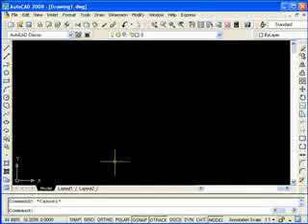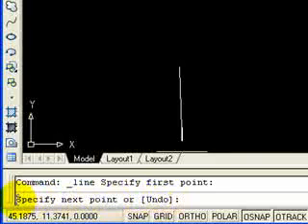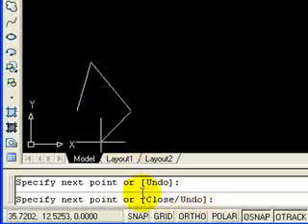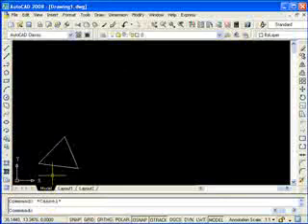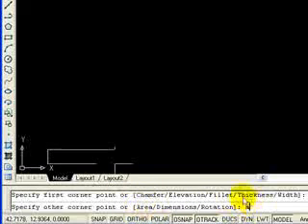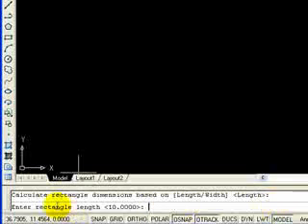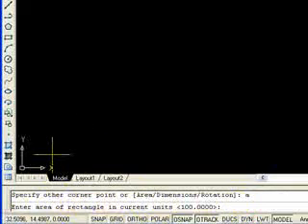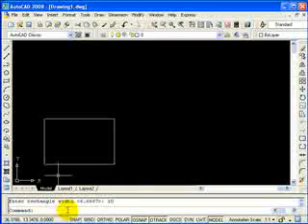Hafi M B DIN AutoCAD 2008 Tutorial 0 5